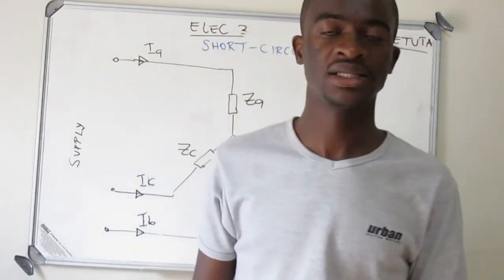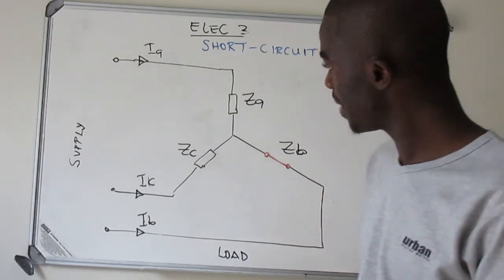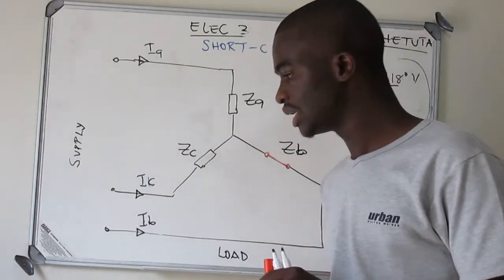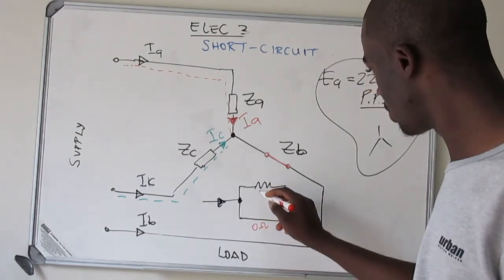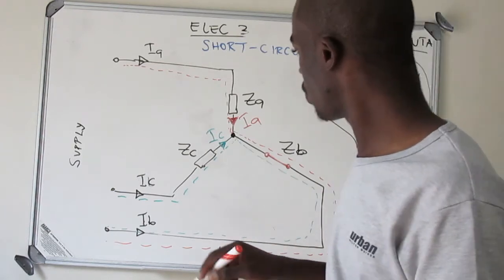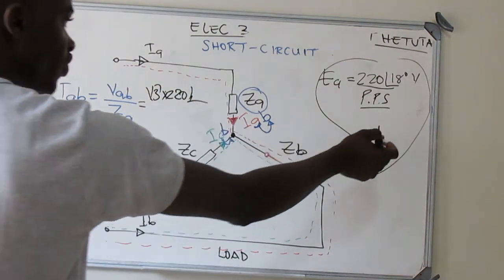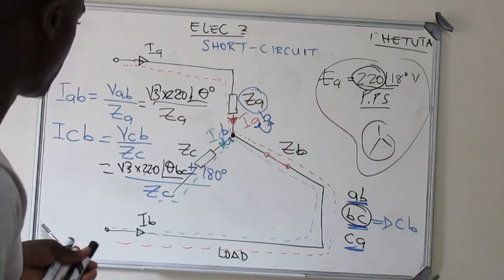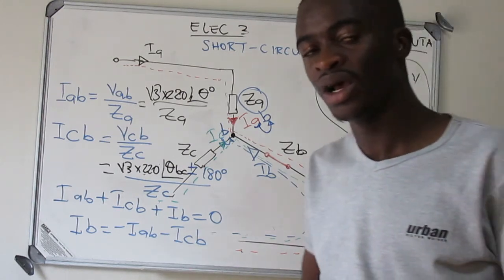ELECTRICAL ENGINEERING 3 PROBLEM SOLVING 3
SHORT-CIRCUIT FAULT (STAR LOAD)